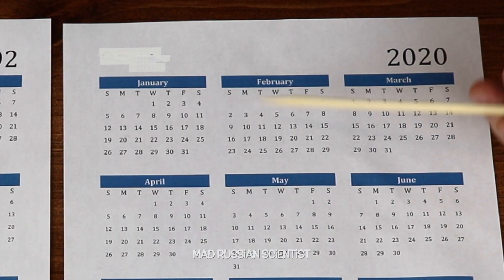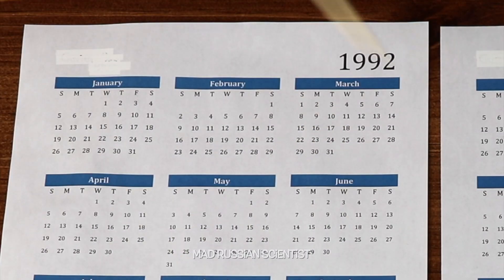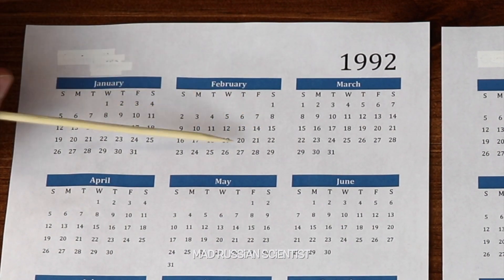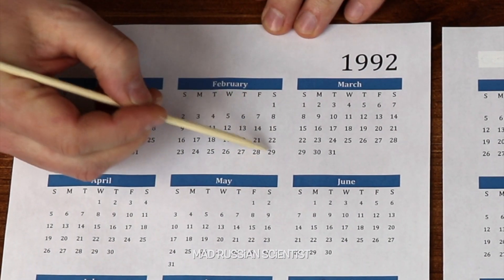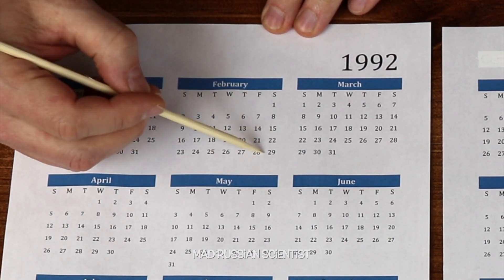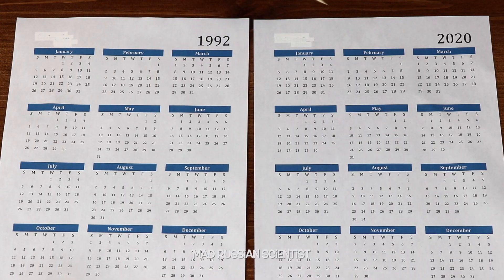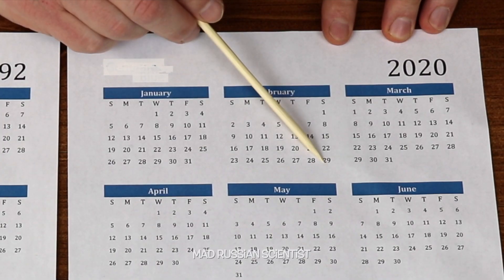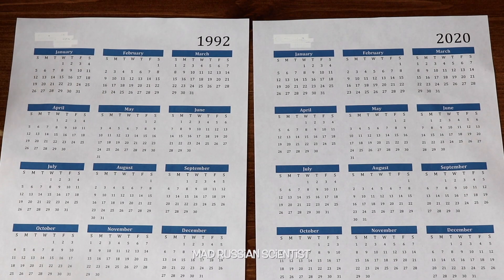Are 2020 and 1992 Calendars Identical? This Will Blow Your Mind!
Mind-blowing! What is similar or different between two calendars 1992 and 2020?! This will blow your mind! Mind trick! 2020 is the leap year!